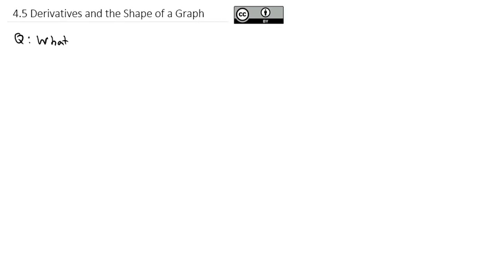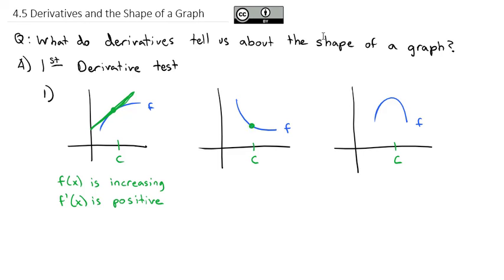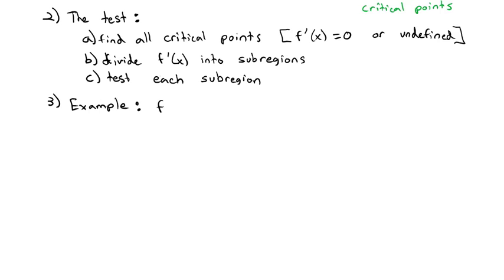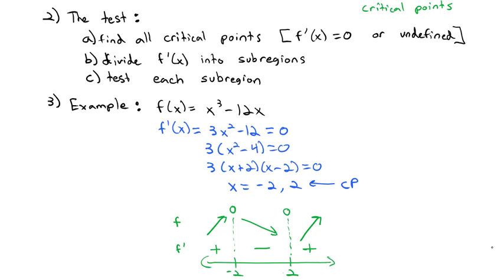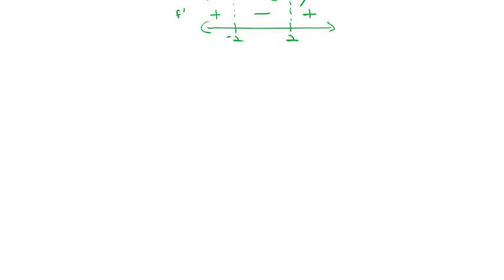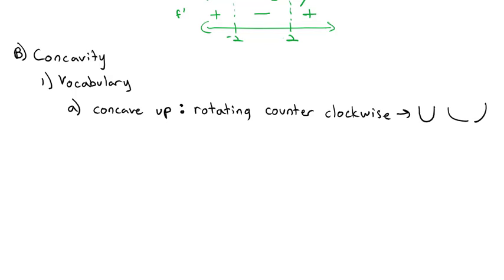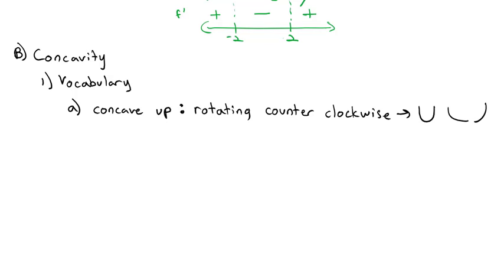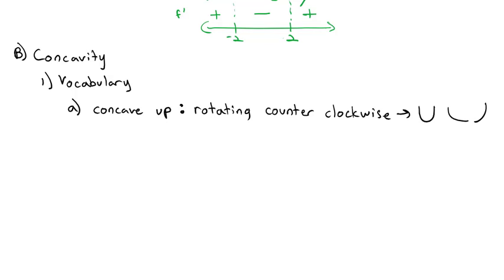4.5 Derivatives and the Shape of a Graph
Using the first derivative test to find increasing/decreasing regions and the second derivative to determine concavity, we graph a function